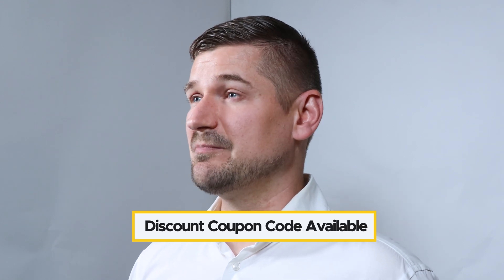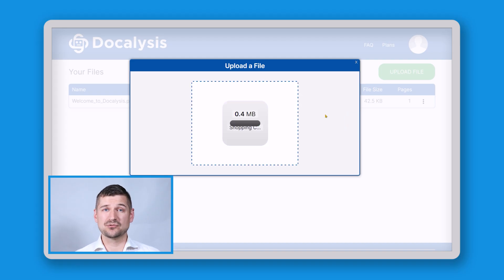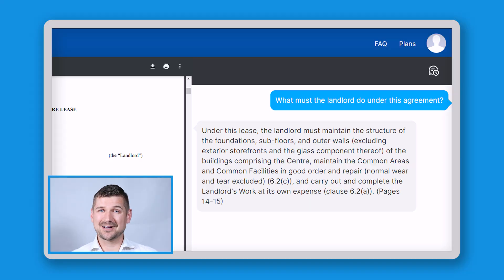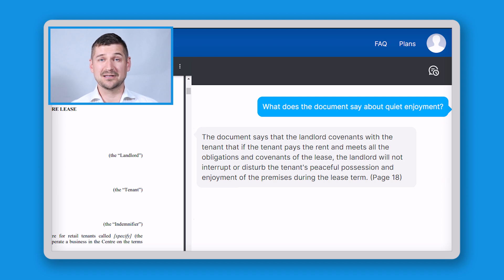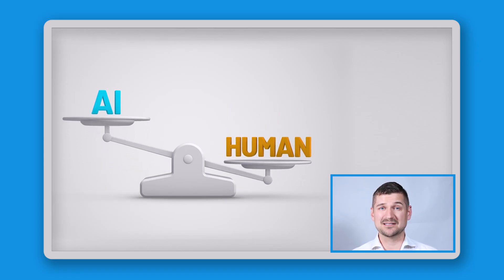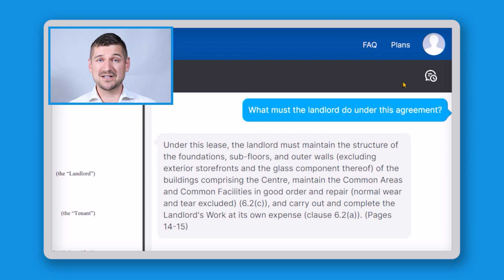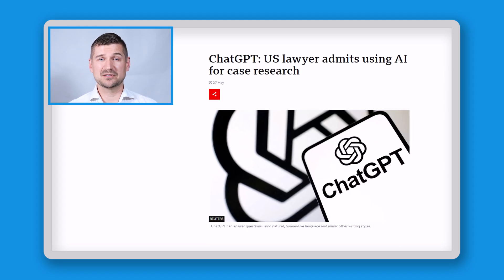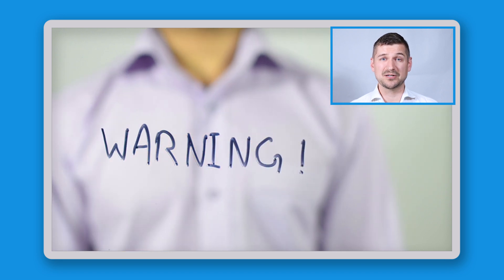🤖 Docalysis - Review & Demonstration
💡 In this video, I review Docalysis, an amazing AI document analysis tool, and walk you through some of its important functions. Docalysis is AI-enabled software which allows you to chat and interact with documents using the power of AI. In seconds, you can get answers to questions that would ordinarily take spending many minutes or even hours of document review and analysis. If you regularly or even occasionally need to gain a quick understanding of document contents, this video is for you.

CHAPTERS
0:00 Introduction
0:37 Getting Started
1:35 Demonstration
3:51 Benefits
4:56 My Experience
5:27 Warnings
7:23 Conclusion